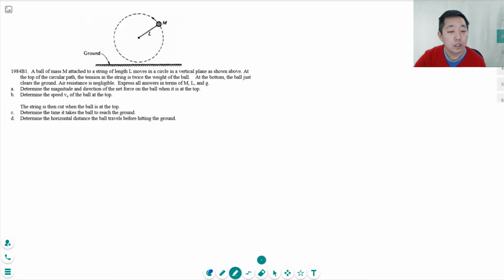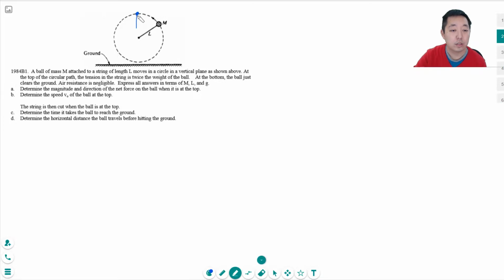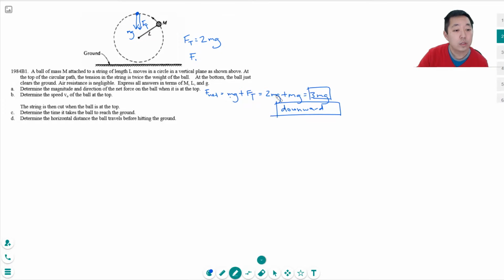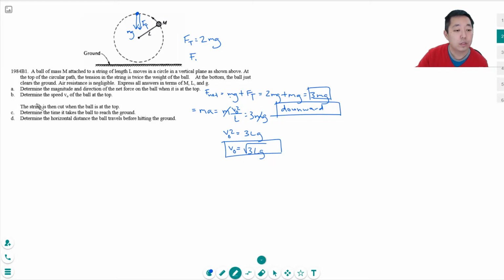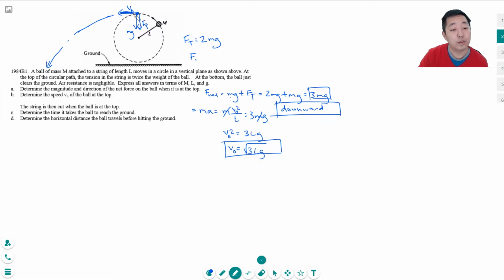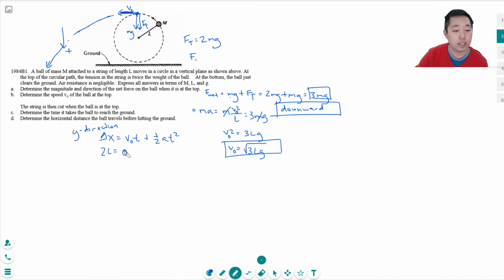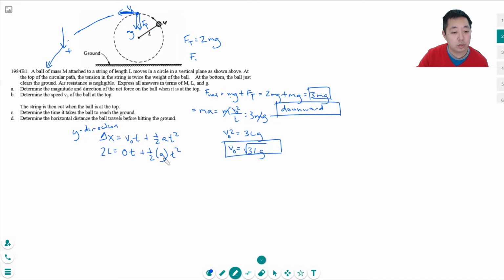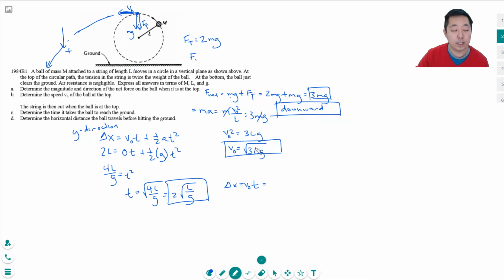AP Physics 1 Circular Motion and Gravity Free Response 2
Walkthrough of the AP Physics 1 Circular Motion and Gravity FRQ #2